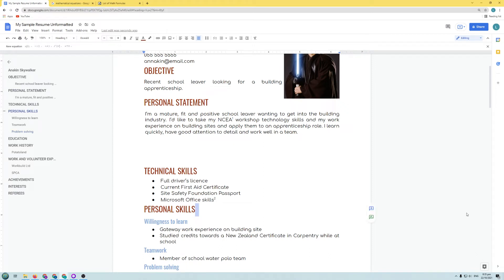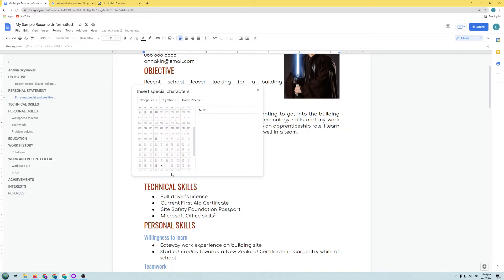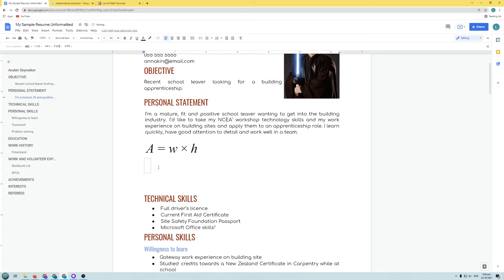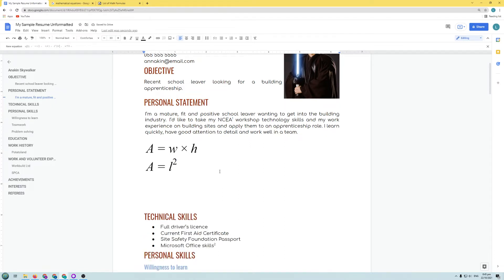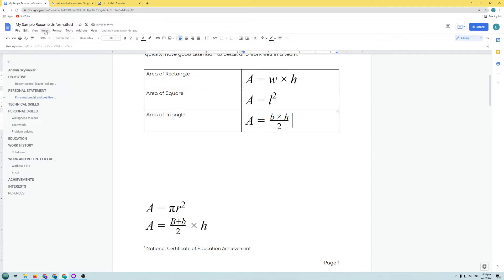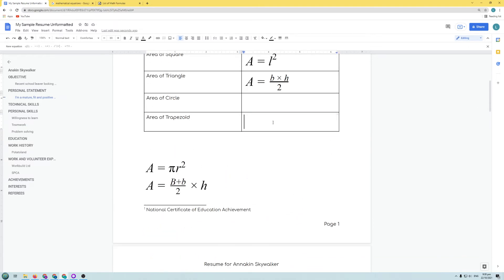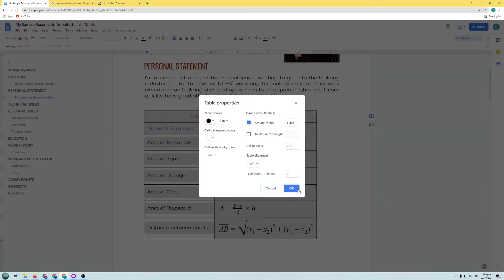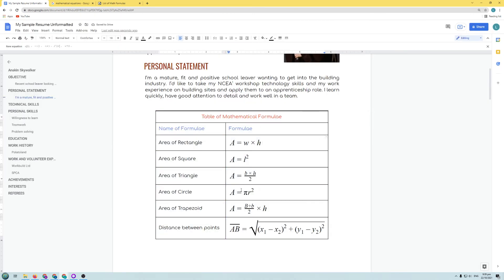Episode 5 - Using the Equation editor and creating and formatting a table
Learn how to use the equation editor and creating and formatting a table.

It covers:
Inserting special characters
Inserting equations using the equation editor
Inserting a table
Adding and removing rows and columns from a table
Merging cells in a table
Formatting the cells in a table and setting a background
Formatting the borders of a table